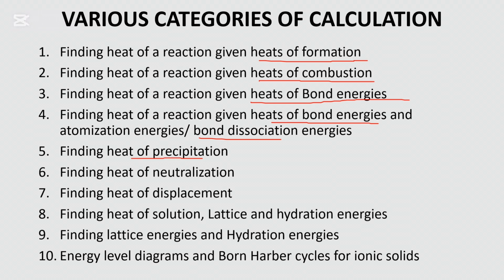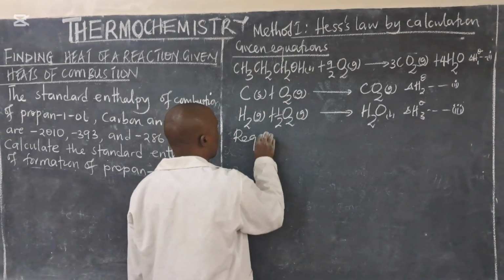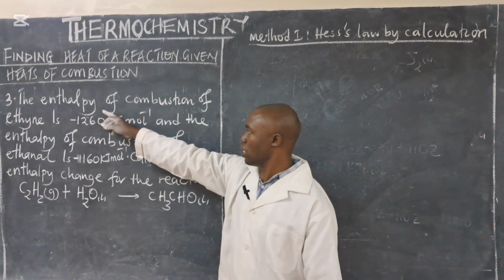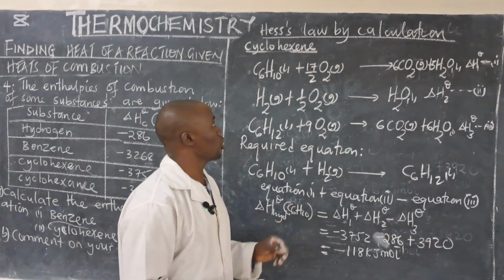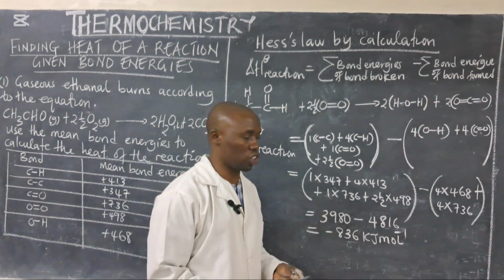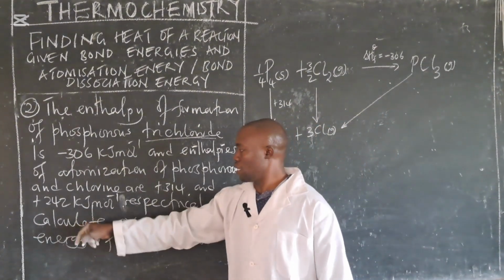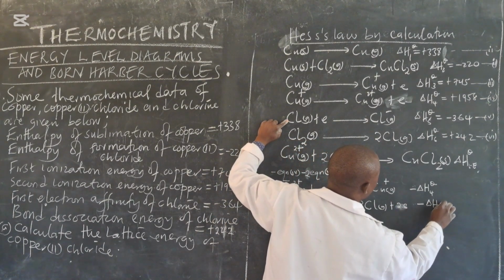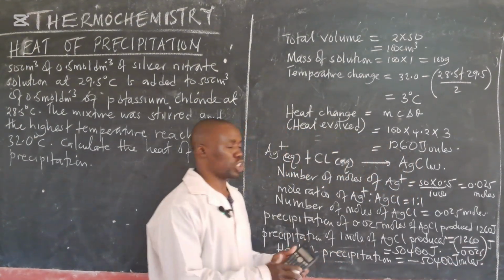THERMOCHEMISTRY CALCULATIONS (FULL EPISODE, A' LEVEL CHEMISTRY)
In video, calculations to do with thermochemistry problems have been well explained chemistry education thermochemistry sciencebro wanyama Joseph.